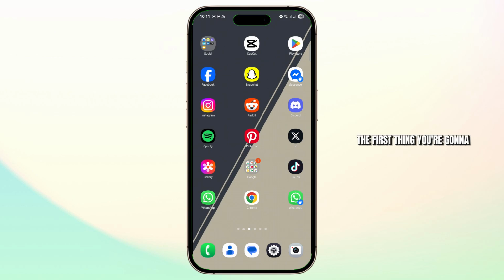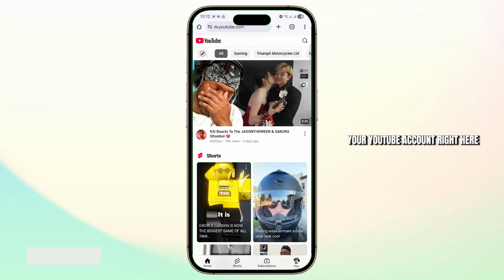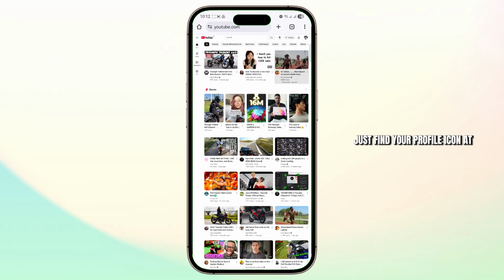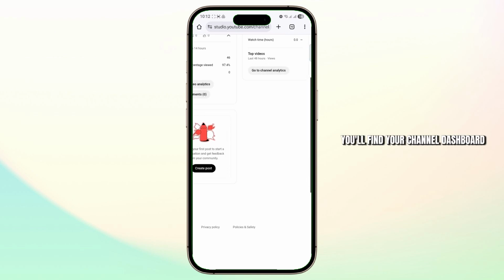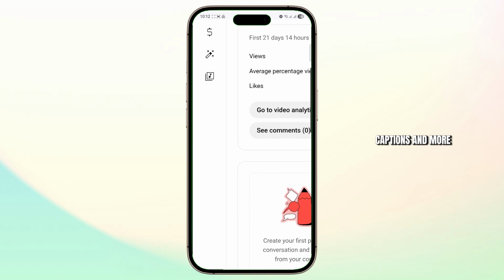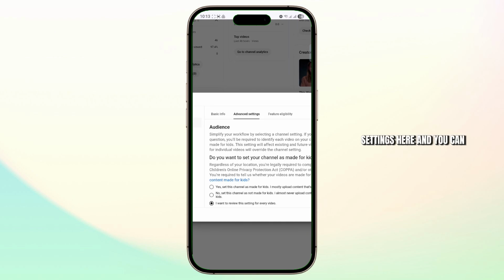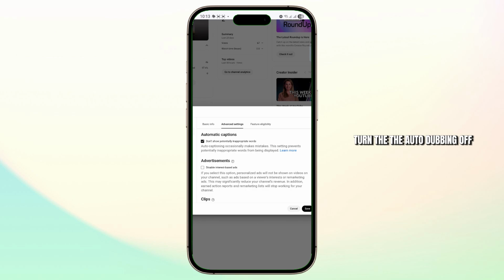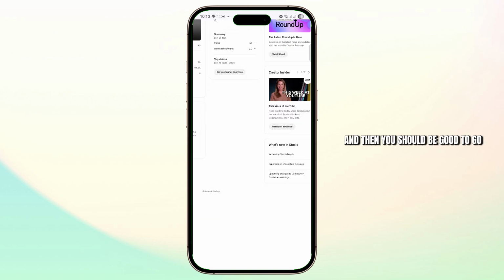How to Disable YouTube AI Dubbing On Android & iOS? 2025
Annoyed by YouTube’s auto AI dubbing feature? 🗣️🤖 Want to get back to original audio without the automatic voiceovers? This 2025 step-by-step guide shows you how to disable YouTube AI dubbing on both Android and iOS in just a few taps!

What You’ll Learn in This Video:
✅ What is YouTube AI dubbing and why it’s enabled by default
✅ How to turn off AI dubbing on Android devices
✅ How to disable AI dubbing on iPhones and iPads
✅ Tips to customize your YouTube language and audio preferences

Whether you're trying to enjoy original creator voices or stop unwanted translations, this quick tutorial helps you regain control of your YouTube audio settings.

📌 Chapters:
⏱ 0:00 - Introduction
⏱ 0:10 - How to Disable YouTube AI Dubbing On Android & iOS